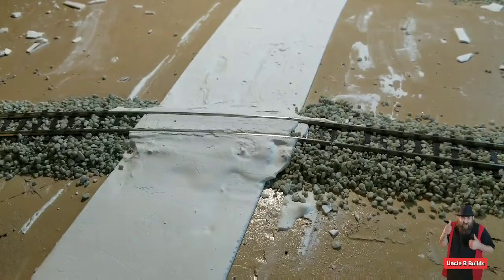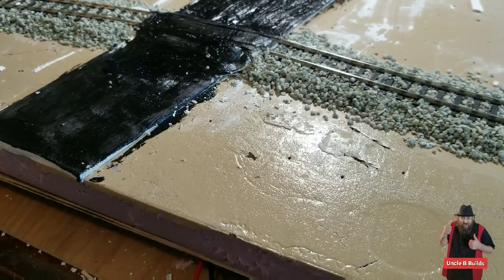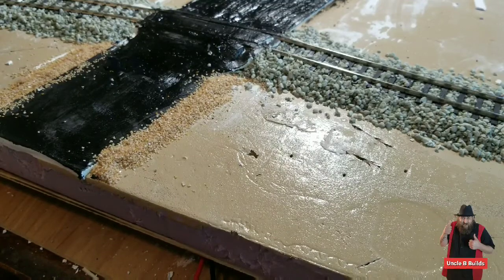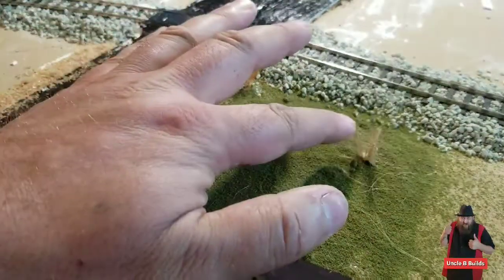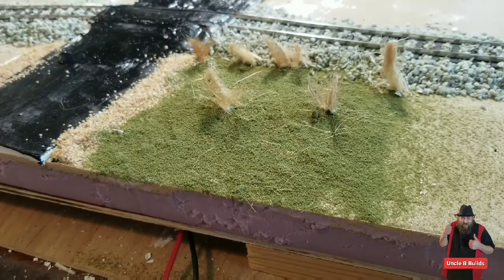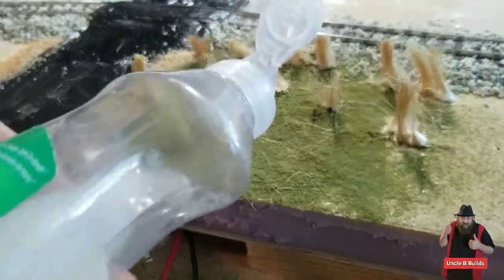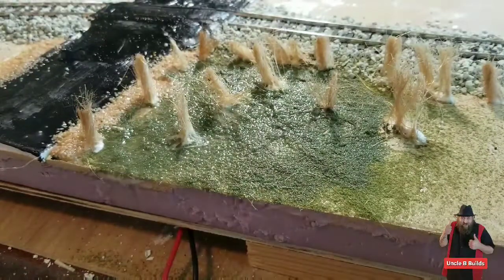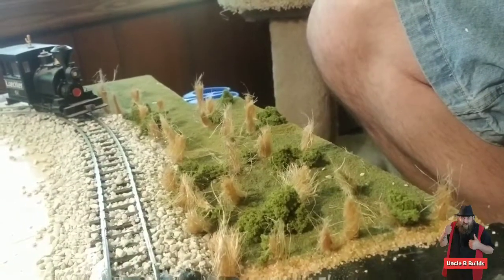On30 coffee table layout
How to Weeds, grass, and road paint